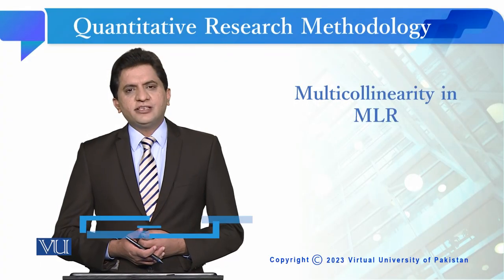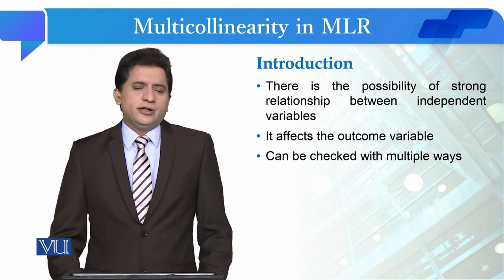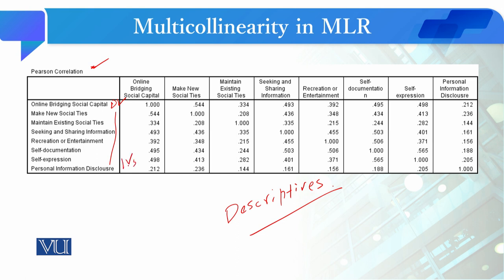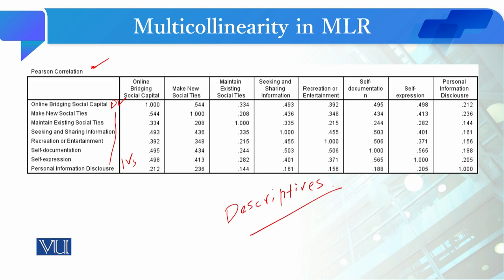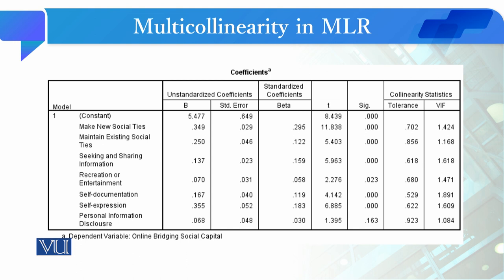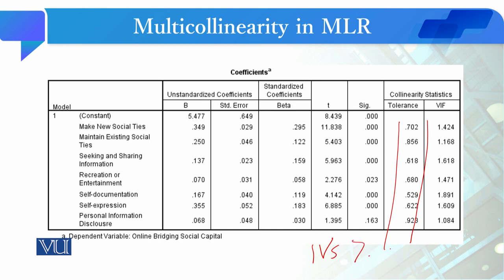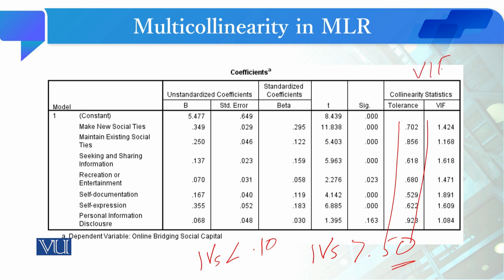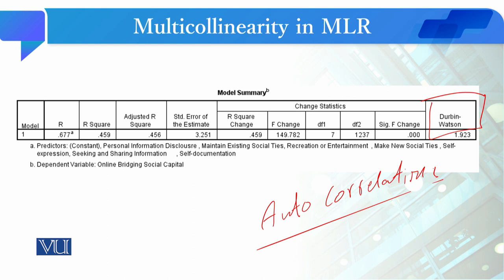Multicollinearity in MLR | Quantitative Research Methodology | SOC509_Topic242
Topic242: Multicollinearity in MLR
By Dr. Qaisar Khalid Mahmood